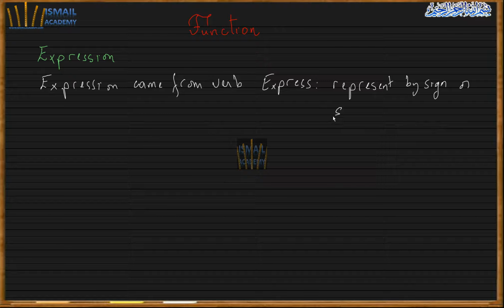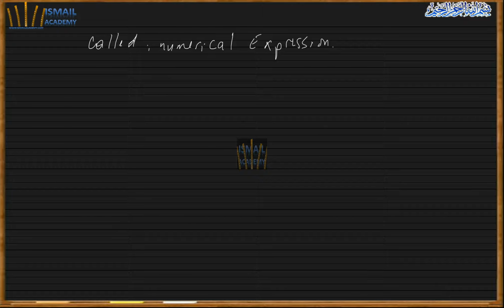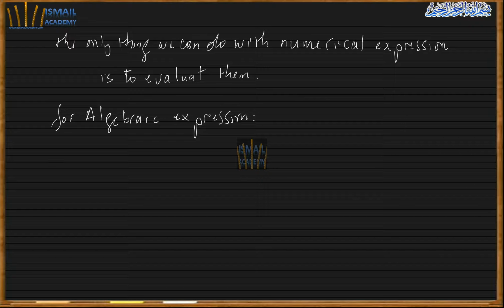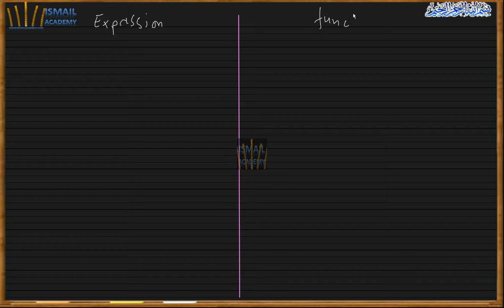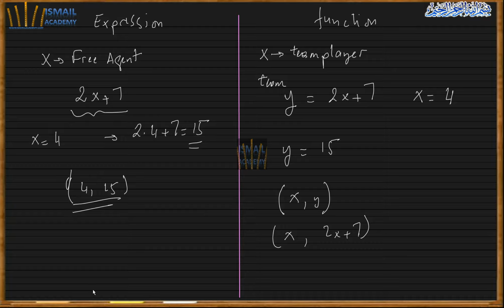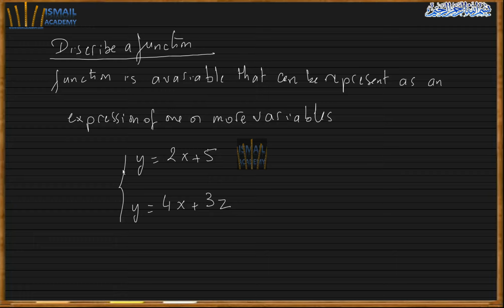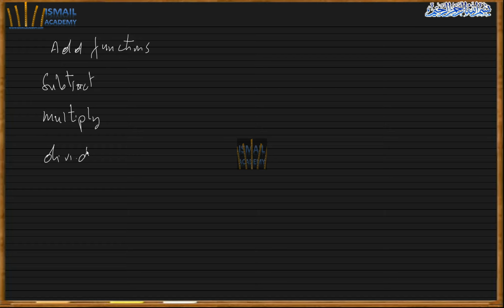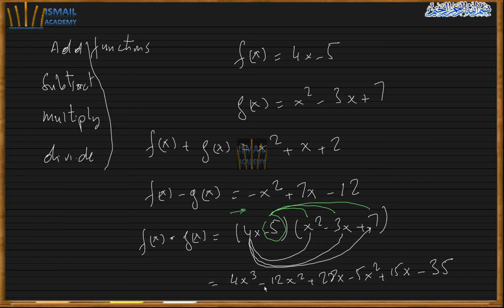function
Short Explanation of function